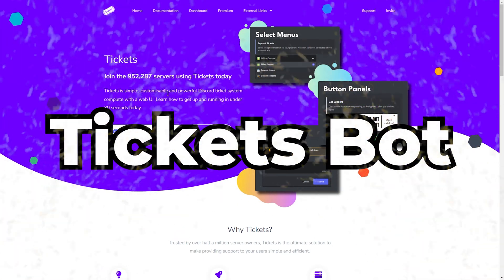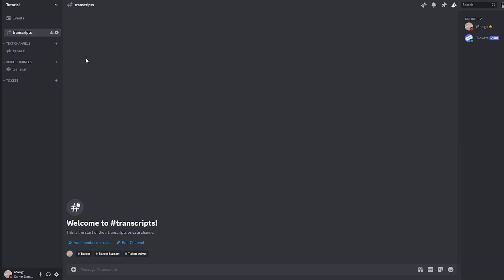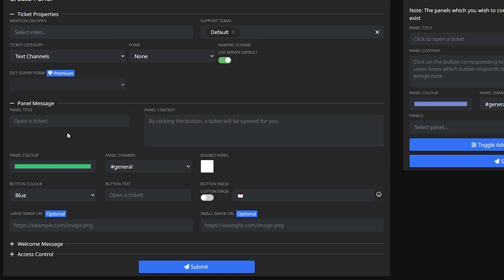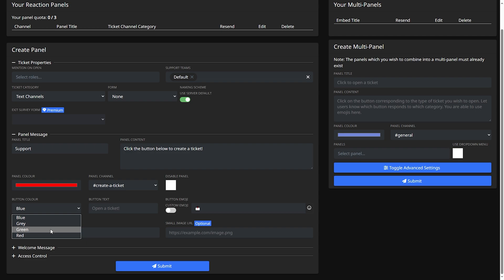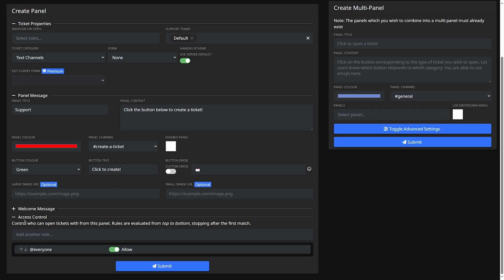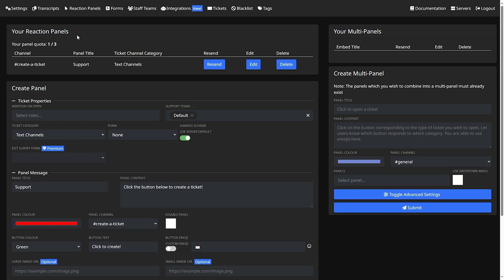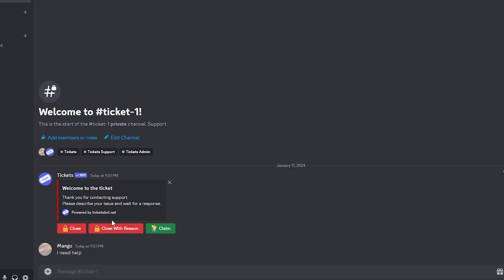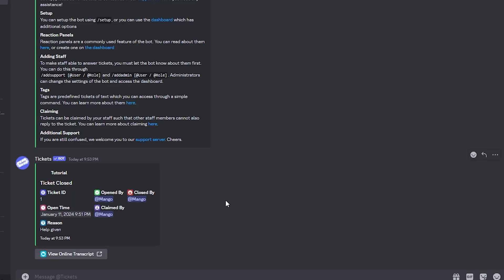EASY Ticketsbot Setup For Discord!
Main Channel - @nzmango

0:01 Setup Tutorial
5:20 Completion